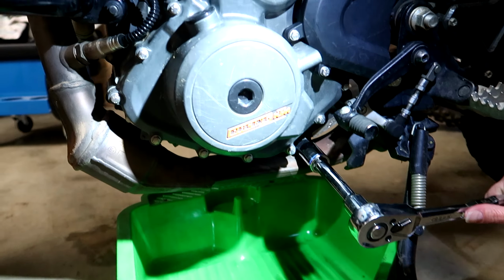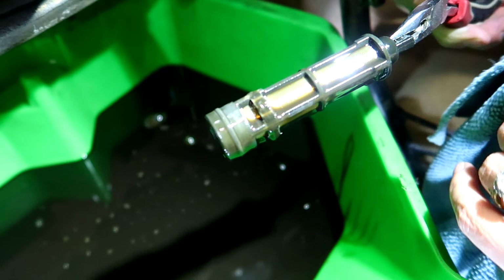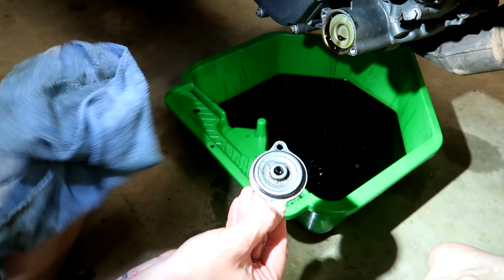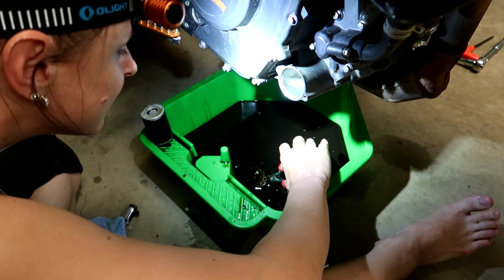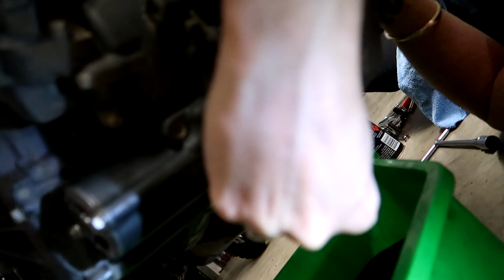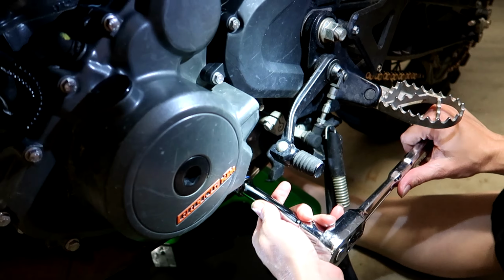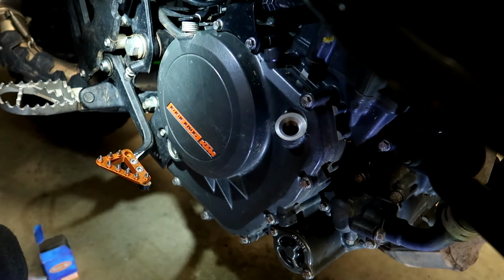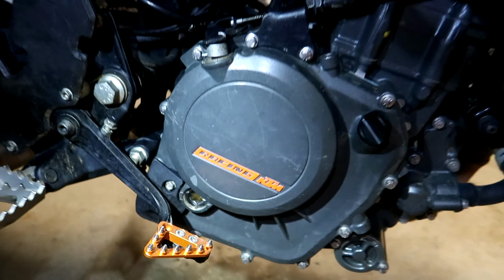KTM 390 Adventure: Oil Change Service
A short video showing the process of changing the oil & oil filter on the 2020 KTM 390 Adventure motorcycle. There are 2 oil screens to clean as well as a filter to replace.

Josh: 2015 KTM 500 EXC | 2020 Yamaha Tenere 700
Nat: 2016 KTM 350 EXC | 2020 KTM 390 Adventure

Cameras: Canon G7X Mk II